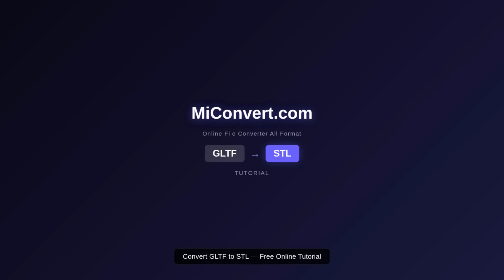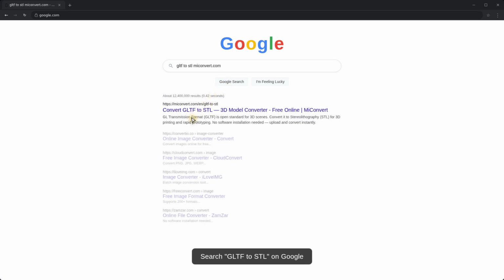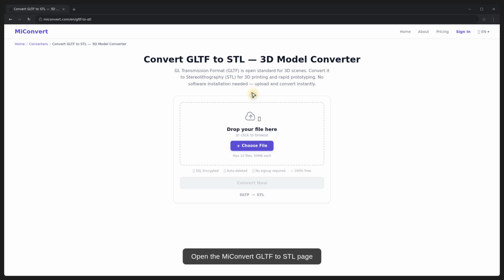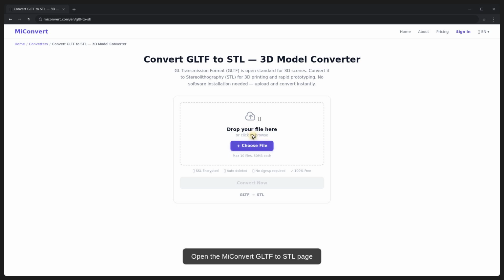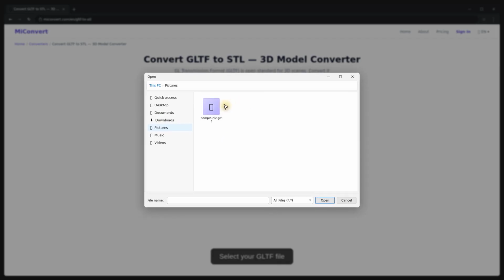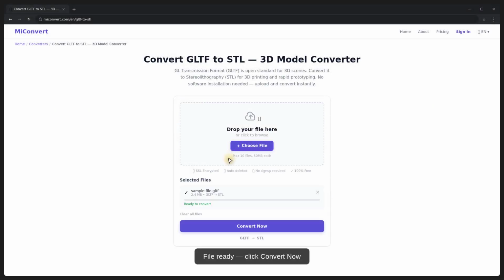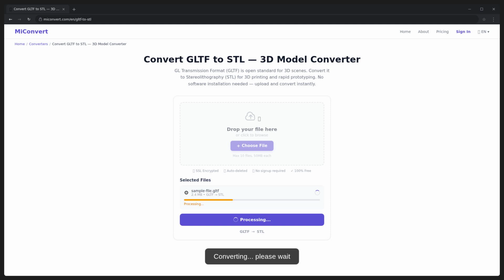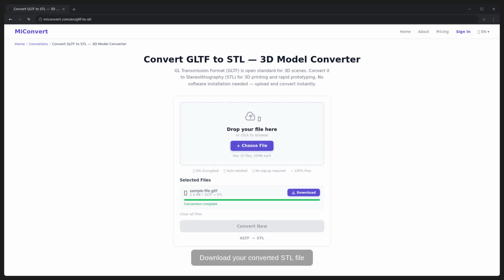Best Free GLTF to STL Converter — No Installation Needed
Why use MiConvert for GLTF to STL? It's free, fast, and works in your browser!

✨ Why MiConvert?
• Privacy-first approach
• Lightning-fast conversion